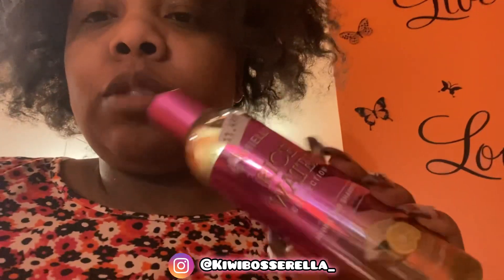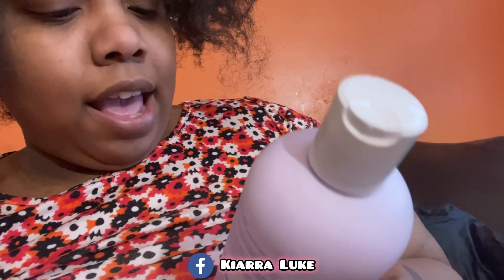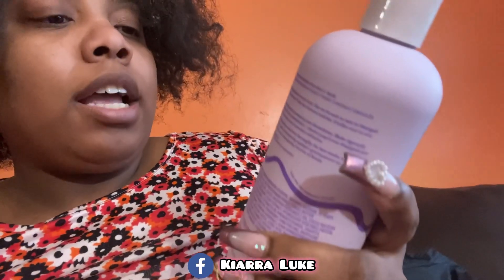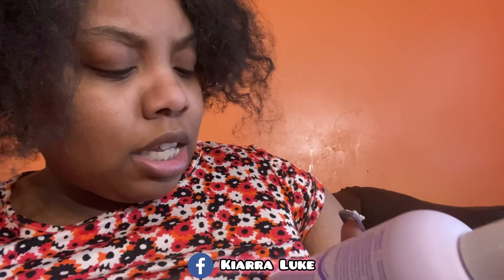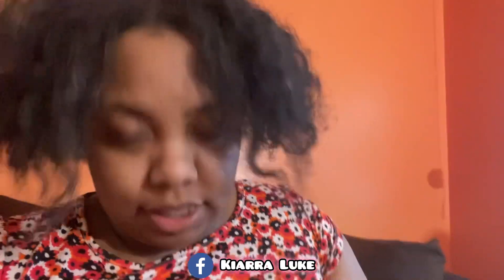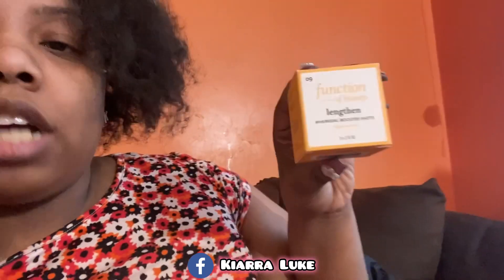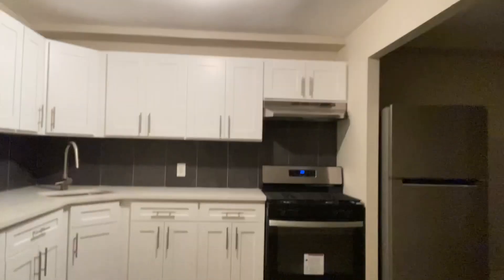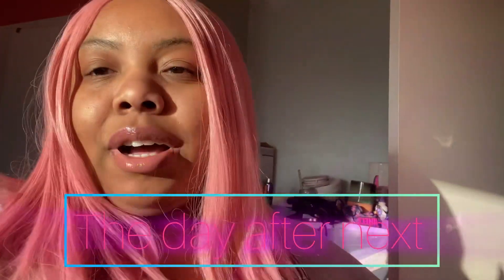Vlogging with Kiwi|Spa day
I worked super hard I took a sufcare day for myself which I needed I hope you all like the video don't - forget to subscribe to my channel see ya latta muahhh.